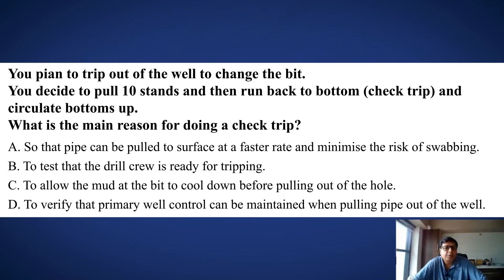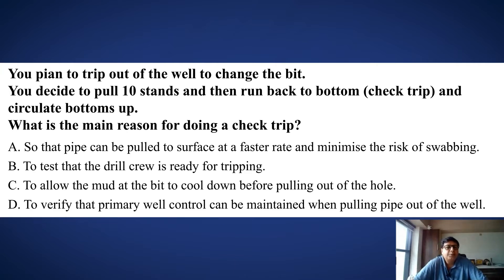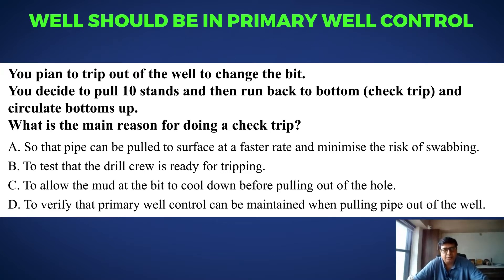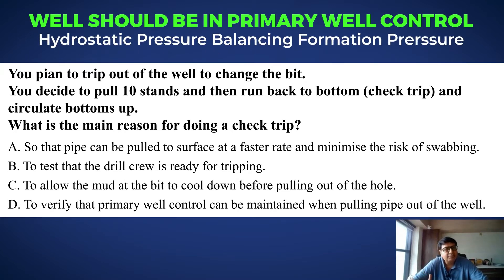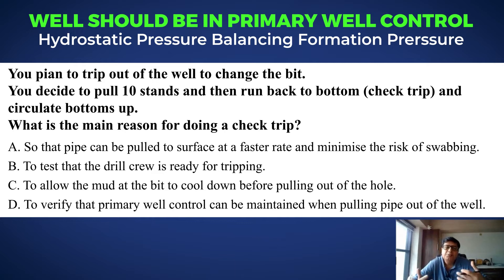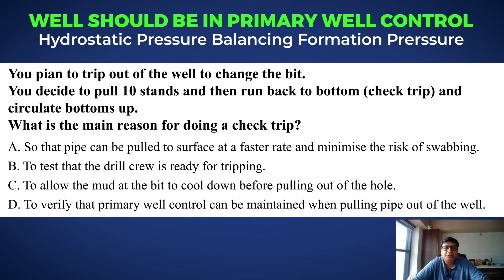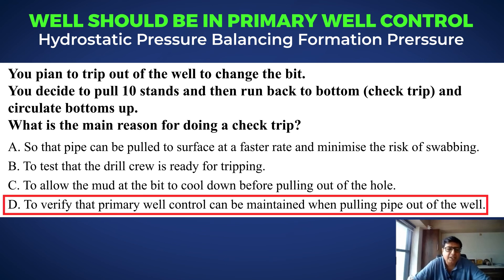IWCF Level 4 | Swabbing | Additional Question_SS 24 | IADC | Well Control